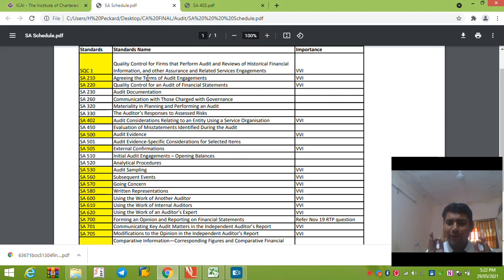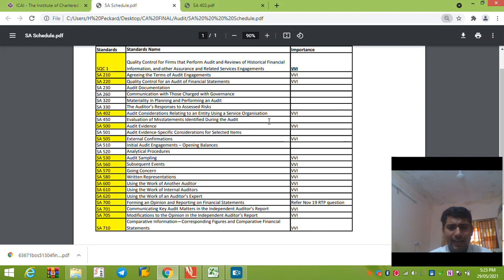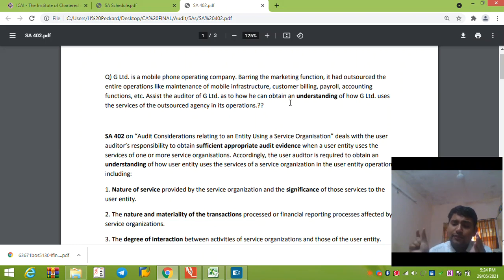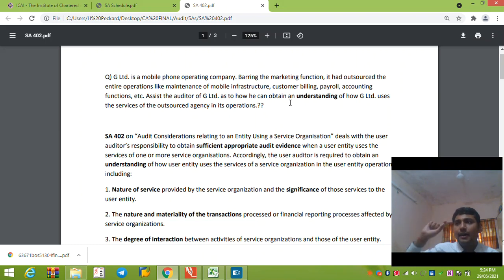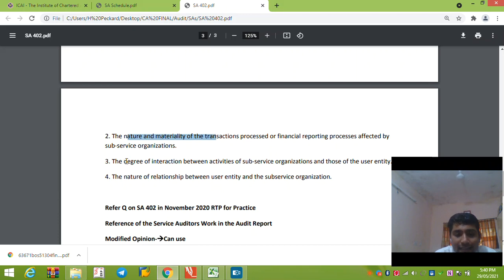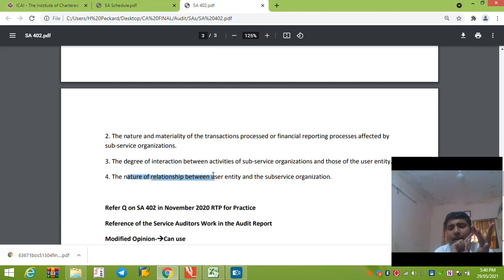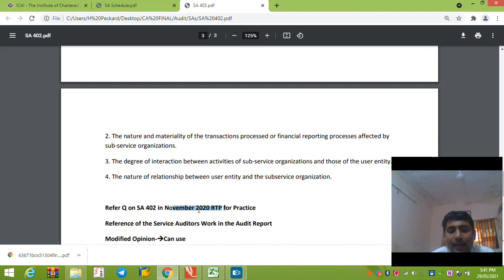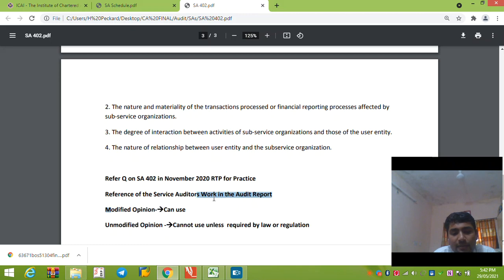List of Important Standards in Audit & SA 402 CA Final Audit Revision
List of Important Standards in Audit for July 2021 & SA 402 "Audit Considerations Relating to an Entity Using a Service Organisation" CA Final Audit Revision in 10 Minutes covering all the Previous attempt question

For Notes Join our Telegram channel "Audit Bole to Rock It"

Full Revision Class (Audit Of Consolidated Financial Statements)